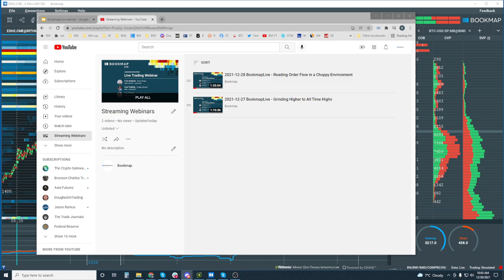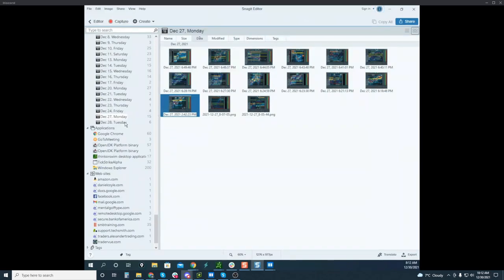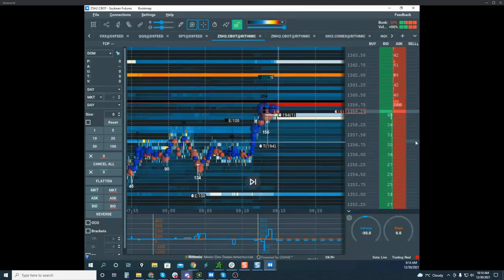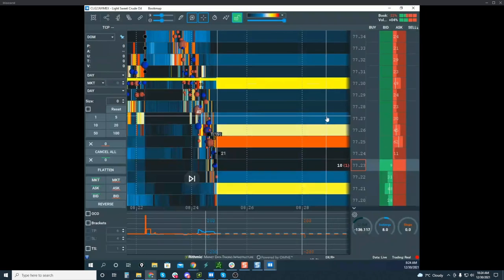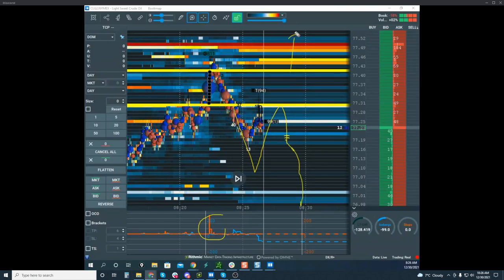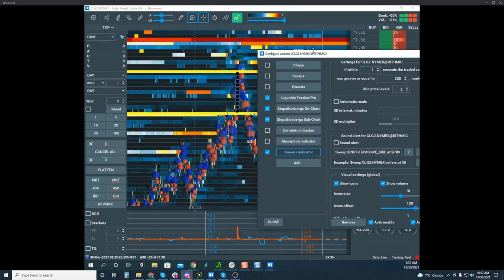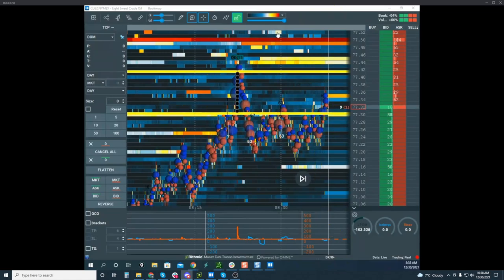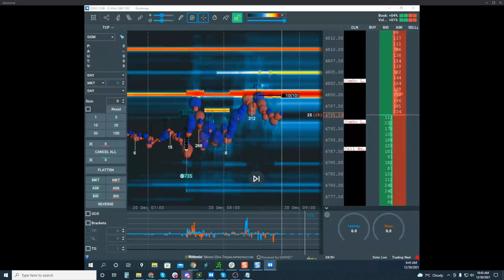2021-12-30 BookmapLive w/ Scott Pulcini (futures)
In this webinar, Scott Pulcini covers his market preparation and takes live trades (demo paper trading mode) with NG (Natural Gas Futures). We hold webinars every weekday for Bookmap Global+ clients. At least two days a week these webinars include live trading from professionals.

- Market preparation and higher time frame analysis
- Live order flow in Bookmap with Scott's setups
- Comprehending Stops and Iceberg transactions within specific areas to make higher probability trades.
- Understanding of trade management

ABOUT SCOTT PULCINI

Scott has been trading for over 20 years. During the years of 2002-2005, Scott was responsible for trading about 10% of the S&P E-mini futures volume.  Scott now focuses on trading both equities and futures. He’s an expert scalper and has an innate ability to quickly read the order flow and volume within price patterns.

ABOUT BOOKMAP

None of the tools or information should be construed as a recommendation by Bookmap or a solicitation to buy or sell commodities. Neither Bookmap nor the Providers guarantee the accuracy, timeliness, or completeness of the tools or information. Users of the tools or information do so at their own risk and Bookmap is not liable to customers or other users for any damages arising from the use of the tools or information. There is no warranty of any kind, express or implied, regarding these tools or information.

GENERAL DISCLOSURE

RISK DISCLOSURE

Trading Futures, Equities, and Digital Currencies involves a substantial risk of loss and is not suitable for all investors. An investor could potentially lose all or more than the initial investment. Risk capital is money that can be lost without jeopardizing ones’ financial security or lifestyle. Only risk capital should be used for trading and only those with sufficient risk capital should consider trading. Past performance is not necessarily indicative of future results